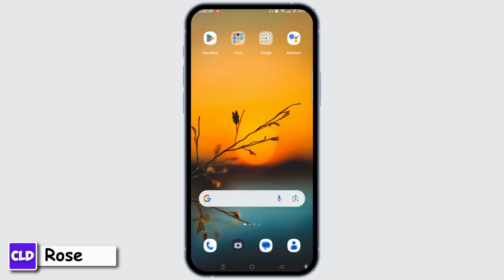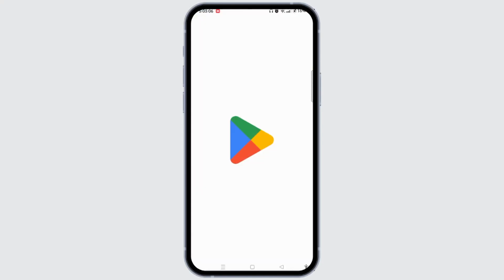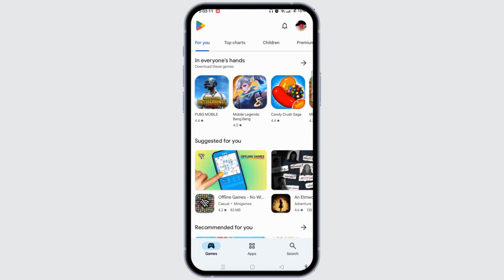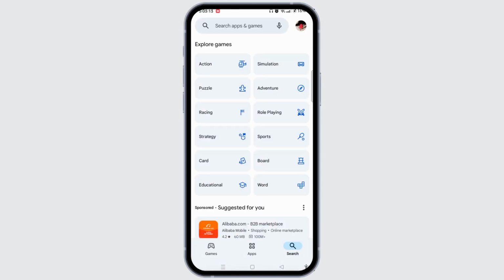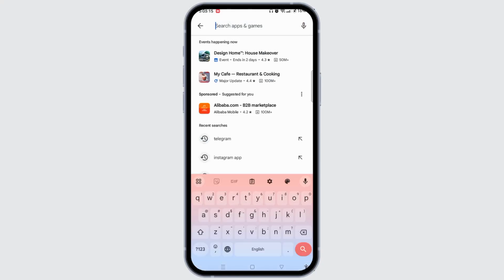How to Update Youtube App | YouTube Update Tutorial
How to Update YouTube App in 2024! Want to make sure you’re using the latest version of the YouTube app? This video will guide you through the simple steps to update the YouTube app on your device, whether you’re using Android or iOS. Whether you're asking, "How do I update my YouTube app?" or need help with the update process, this tutorial has you covered. Watch now to learn how to keep your YouTube app up to date for the best viewing experience!

Timestamps:

00:00 How to Update YouTube App
00:10 How Do I Check for YouTube App Updates?